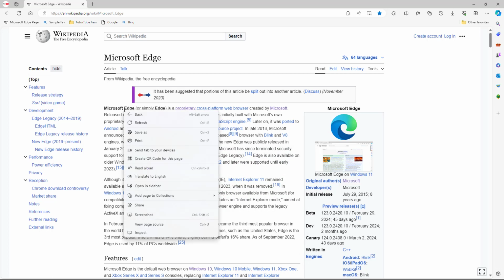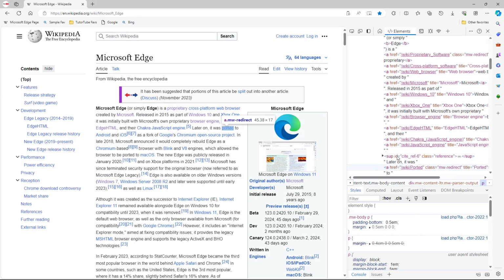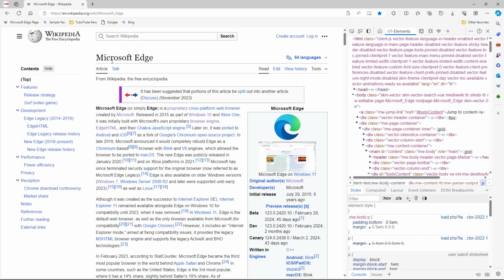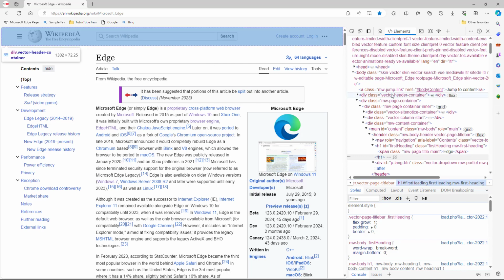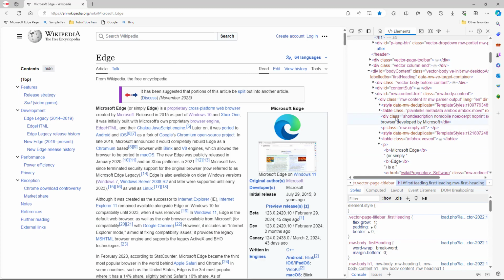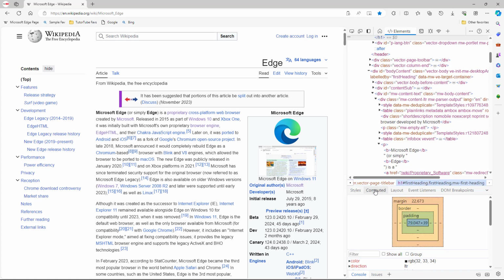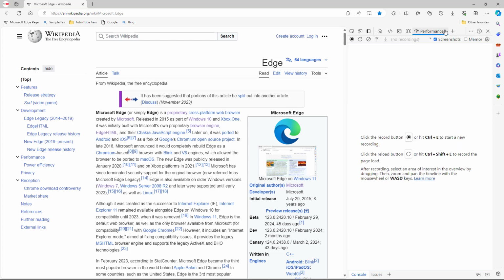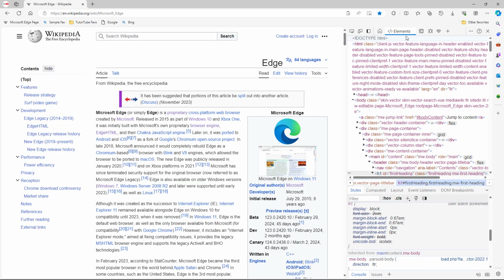Microsoft Edge - Lesson 77 - Website Code Inspection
In this tutorial, we will be discussing about Website Code Inspection in Microsoft Edge